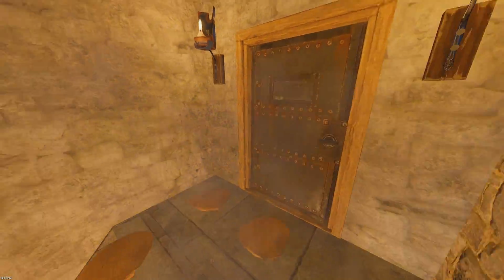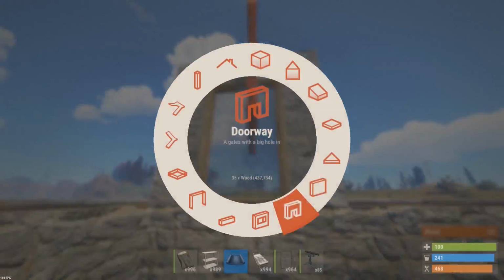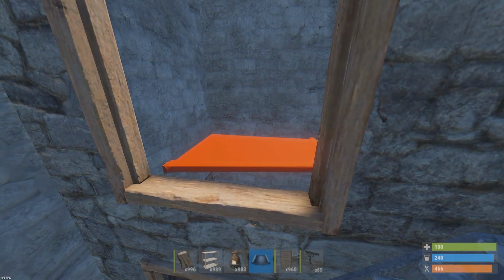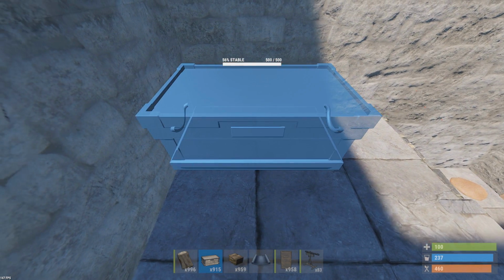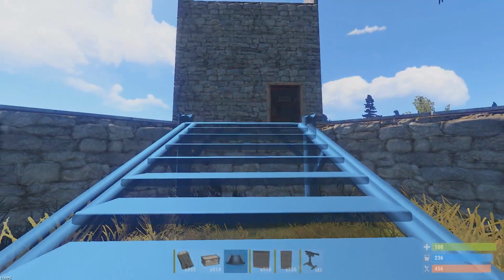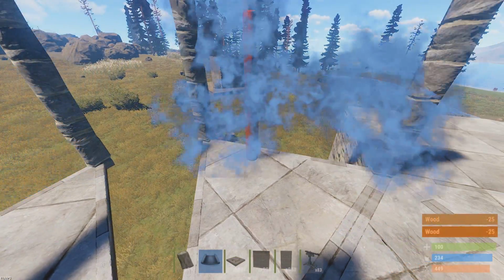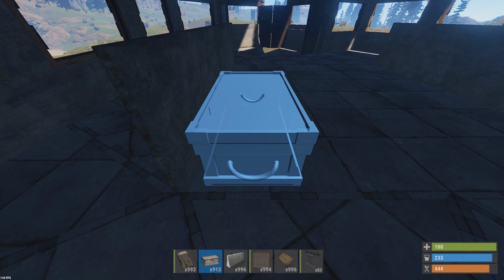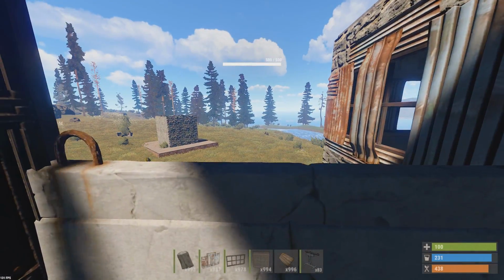The STRONGEST Solo/Duo Base TODAY!! | (Roof Stacked!) | Rust Base Building!!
What's up Swaggy The Fox here, Bringing you the much requested Twig Update Bases. This is a massive step up from the previous builds.I am happy to upload this as a gift to you guys for all the support you have given me. Now go build this and dominate!

Base cost:
45K Stone
5K Metal Frags
10K Wood

To Raid (Approx):
14 C4
24 Rockets

As Always Stay Swaggy Bros!